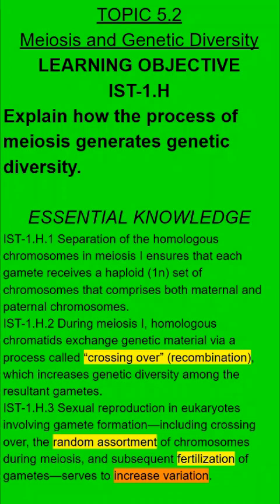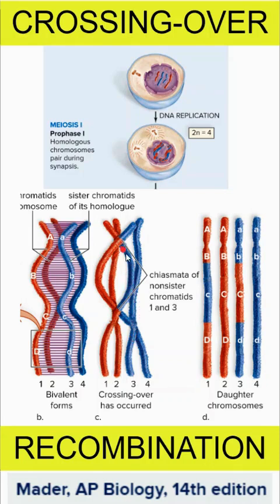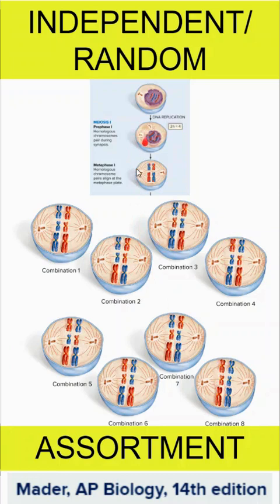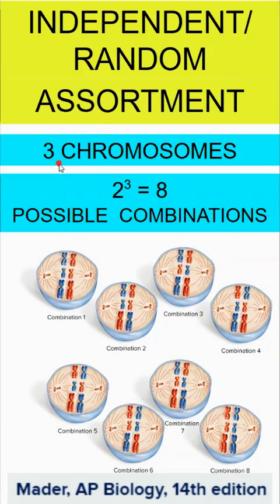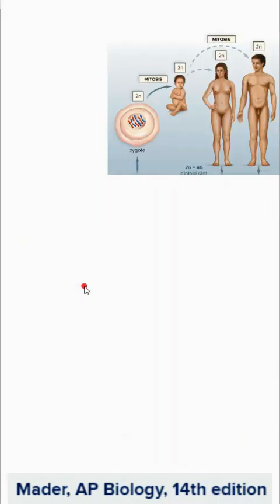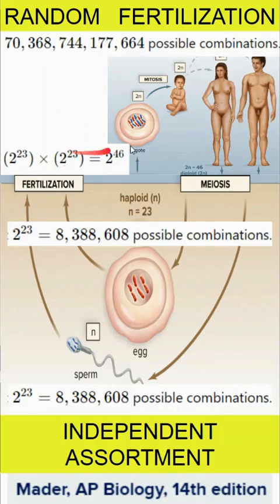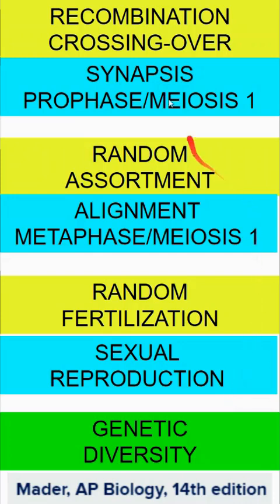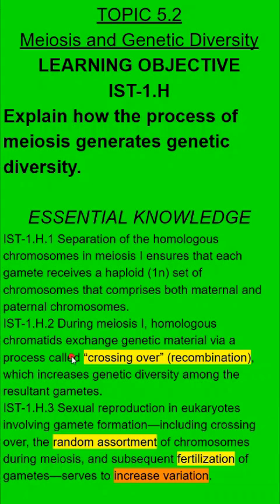AP Bio 5.2 Meiosis and Genetic Diversity